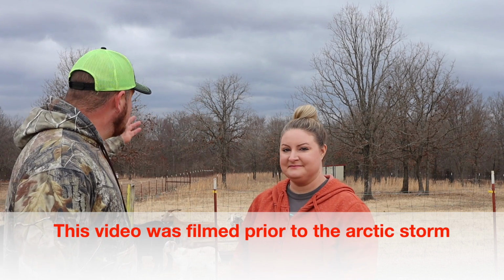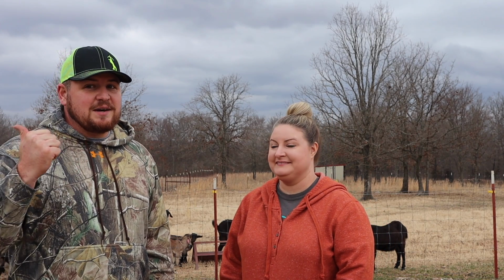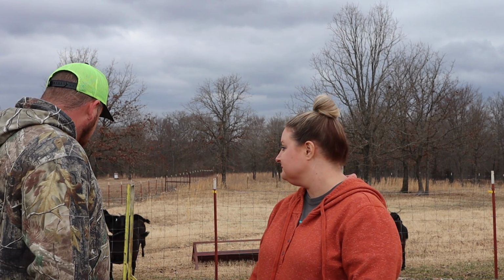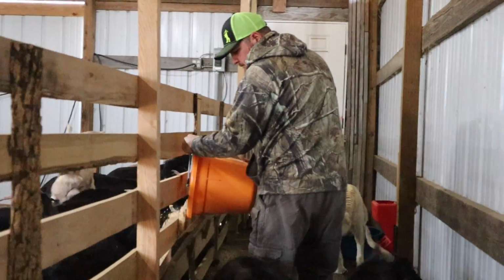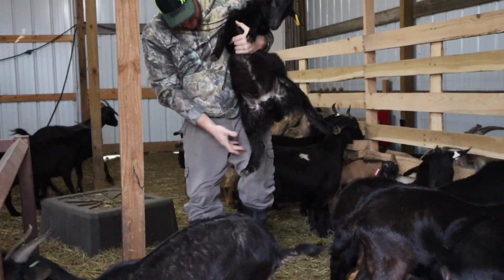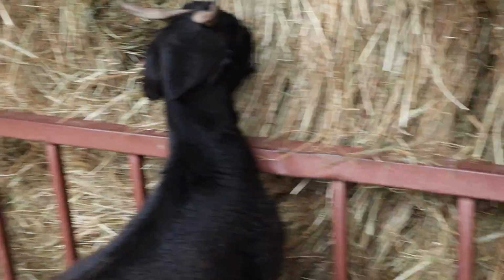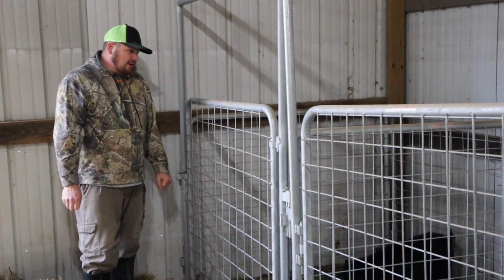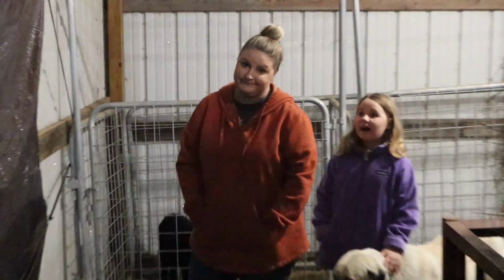This Goat Has A Purpose That You've Never Seen Coming! | This Will Benefit Your Dogs!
Be sure to follow her on instagram @wildlyblended as well.